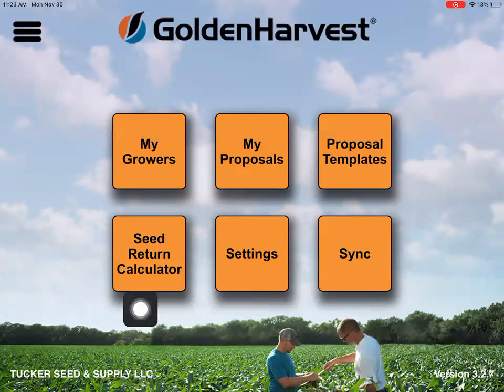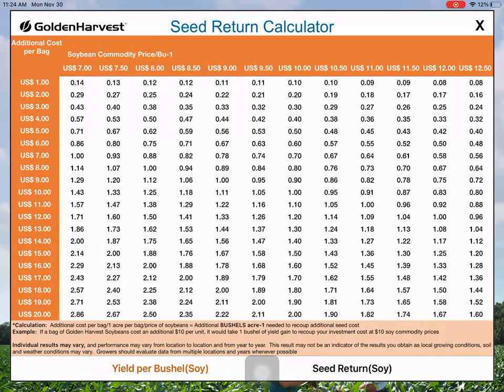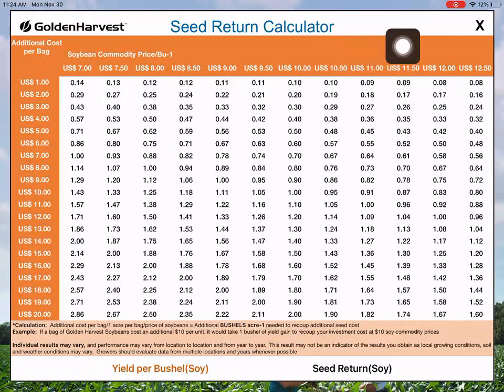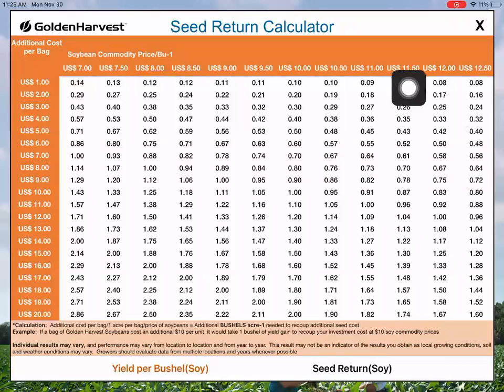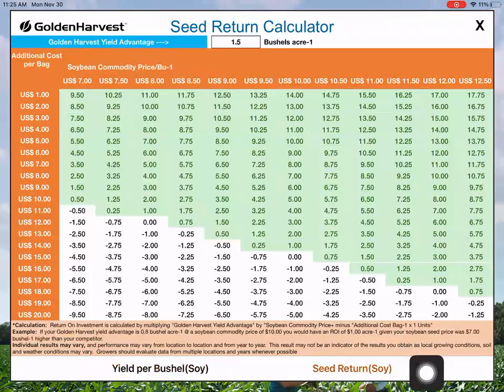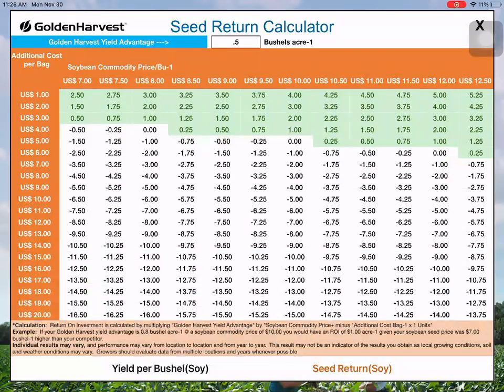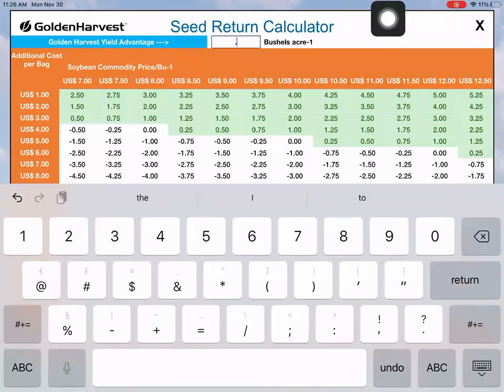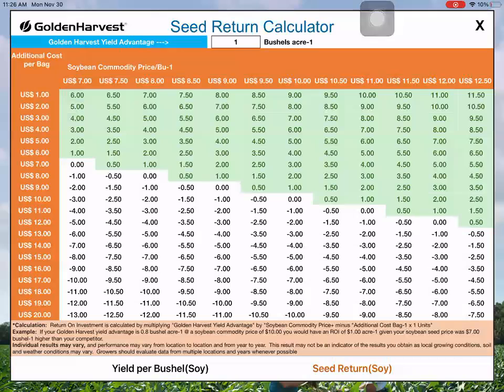Seed Return Calculator Demo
This video provides a demo of the new Golden Harvest Soybean - seed return calculator.  This is available on the CropEdge Proposal App for iPad.